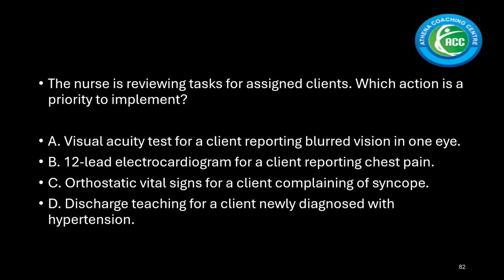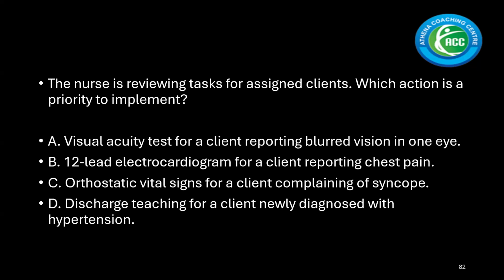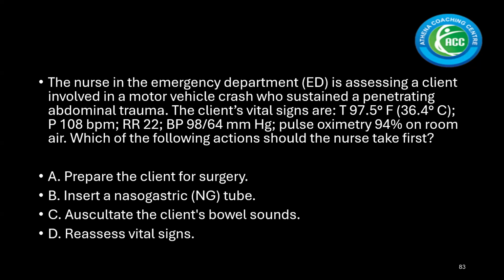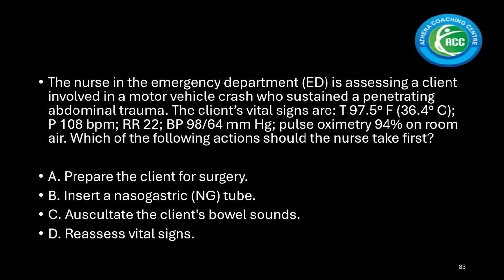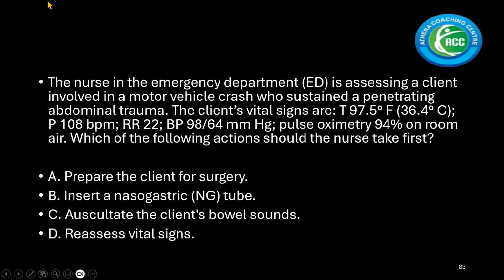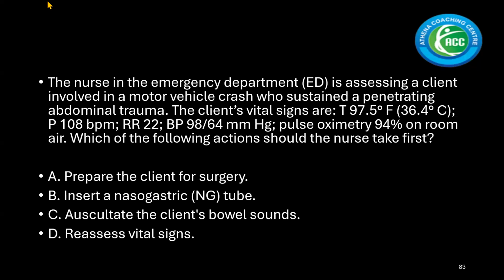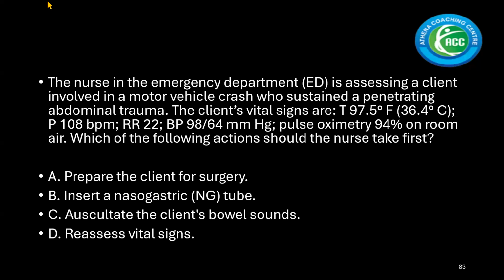Important NCLEX-RN NGN Questions on Prioritization in Nursing ..First nursing action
Boost your nursing career with expert-led NCLEX-RN coaching. Get NGN-focused training, high-yield questions, daily reviews, and personalised mentoring to help you succeed and achieve your RN dream abroad.

Follow Athena Coaching Centre on social media for updates on blogs, course details, and the latest news!👇